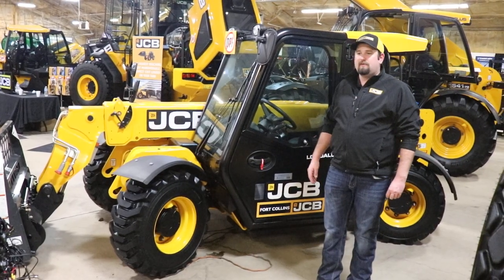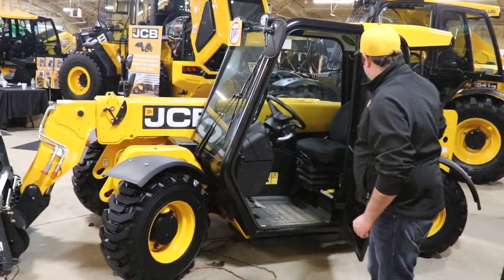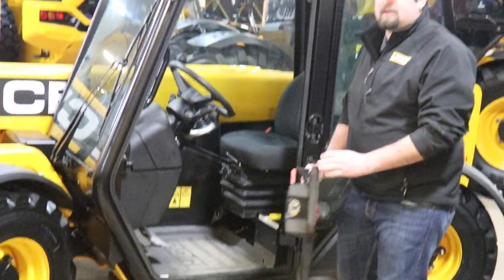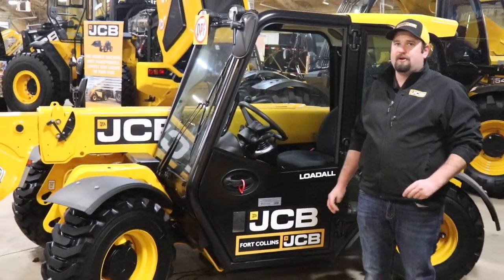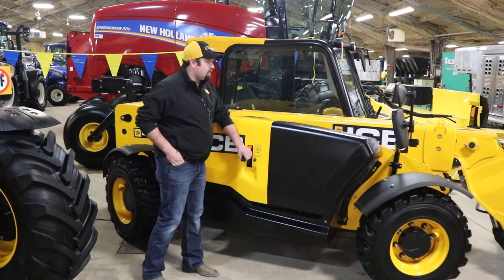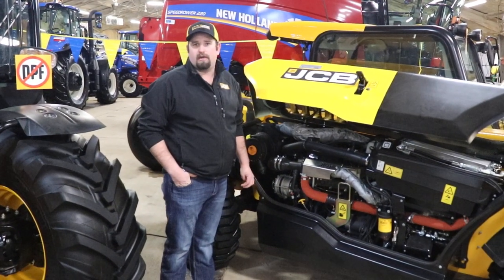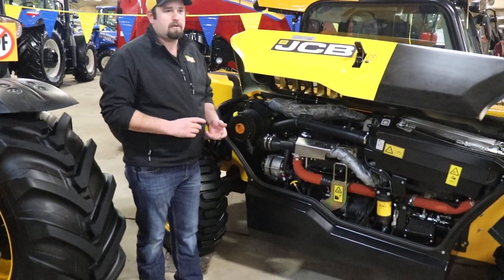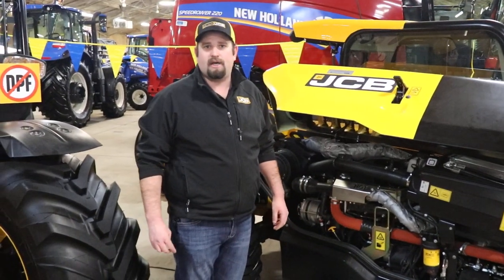JCB 505 20 Telehandler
JCB Telehandler Walk-Around by Ron's Equipment in Fort Collins